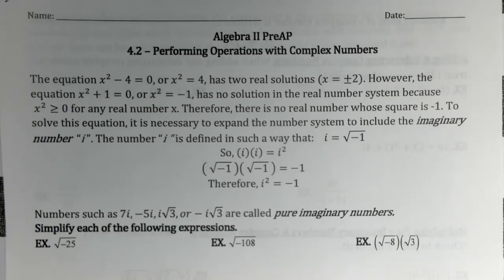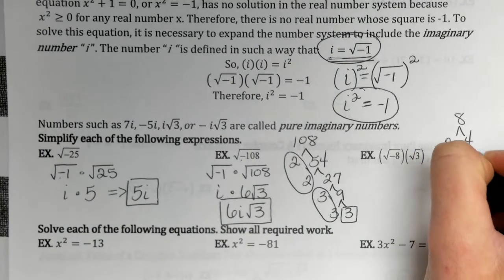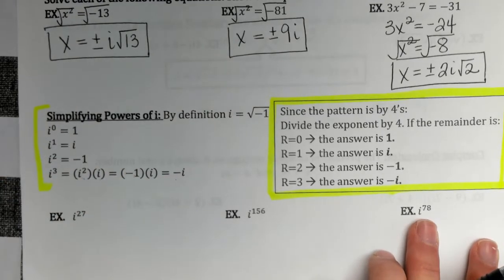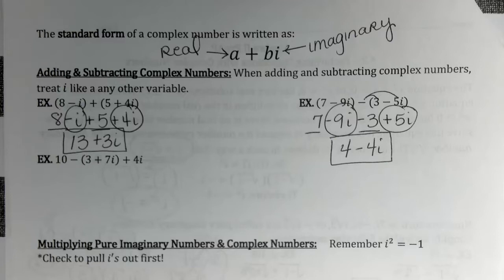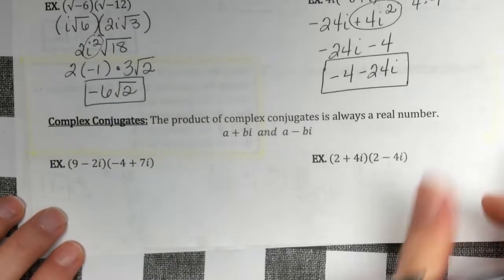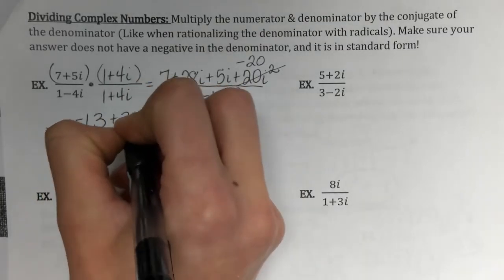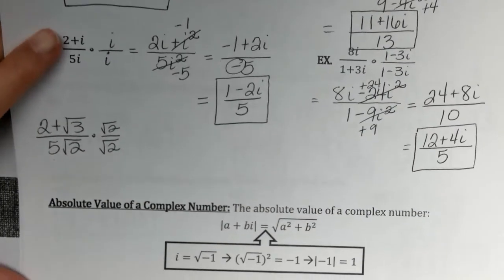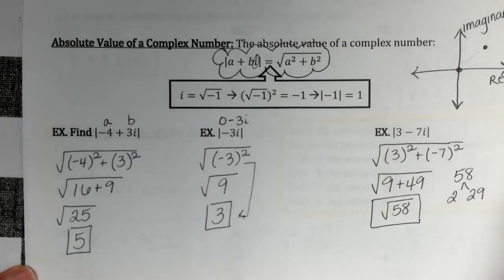4.2 Complex Numbers